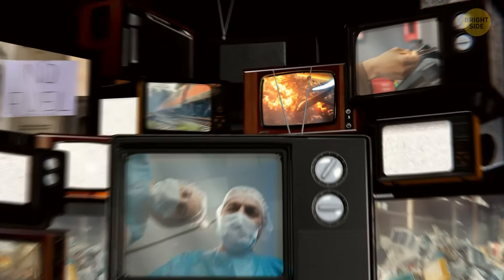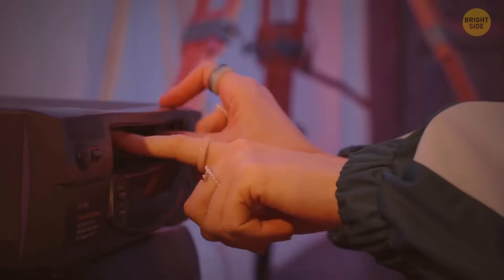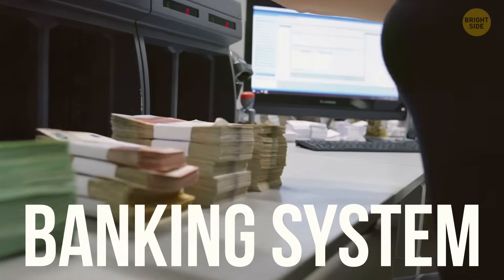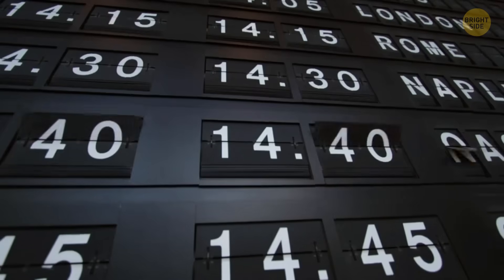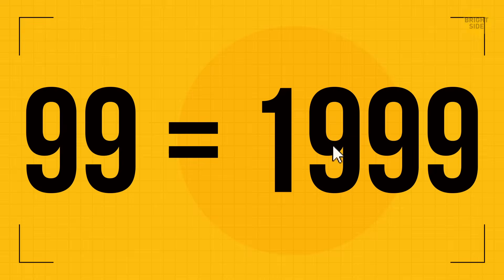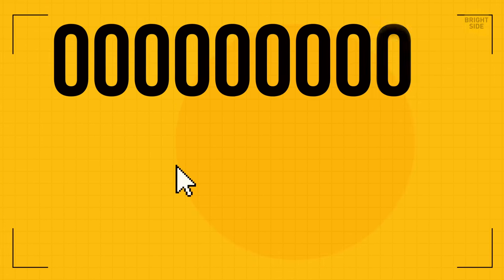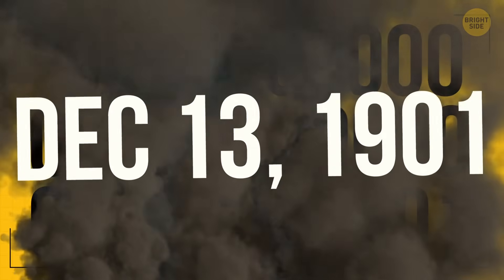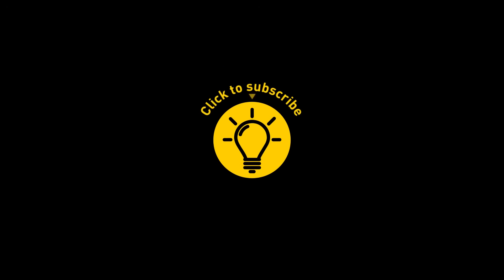The Countdown to the 2038 Crash Has Already Started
⏳ A future disaster is hiding in your devices — and it’s set to go off in 2038. The Countdown to the 2038 Digital Crash Has Already Started uncovers a computer bug that could rival Y2K, but way worse. 💻 From crashing systems to freezing economies, the effects might be global — and we’re running out of time to stop it. This isn’t science fiction, it’s math, code, and reality. If your phone, car, or even bank uses 32-bit systems, you need to see this. Watch now and find out if we’re heading for a digital disaster we’re not ready for.